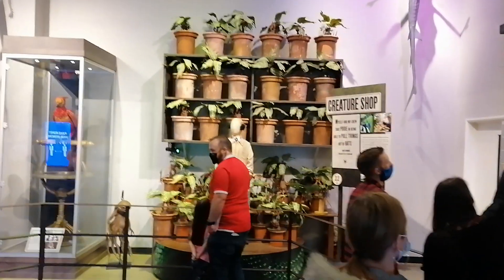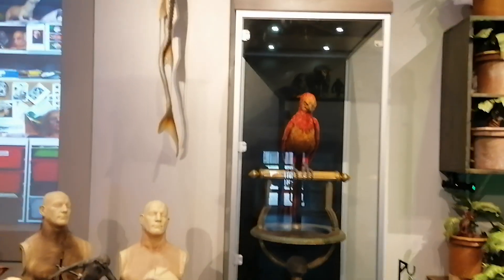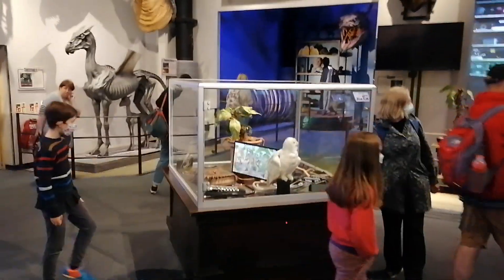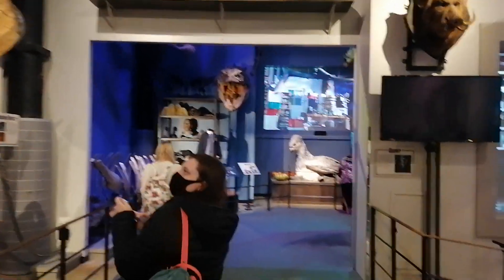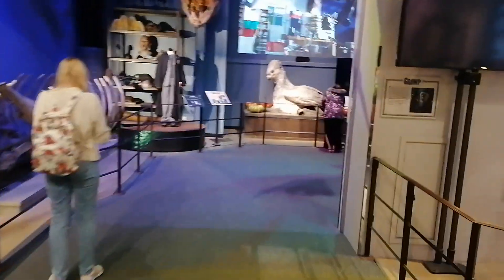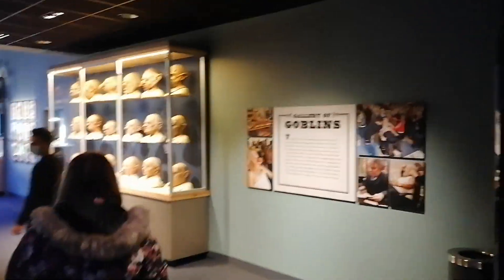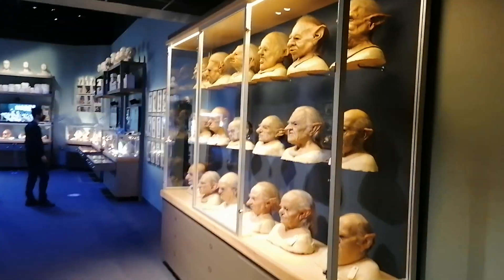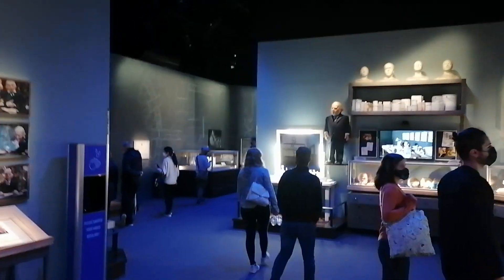Harry potter studios part 6 wizarding world props section